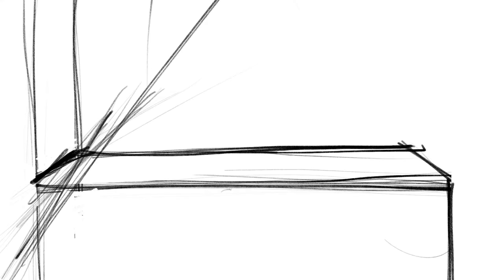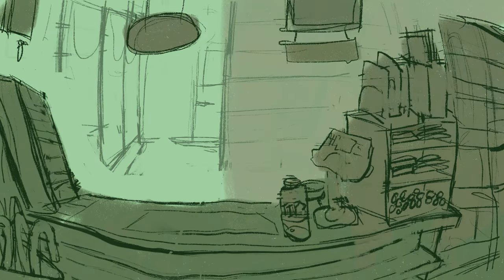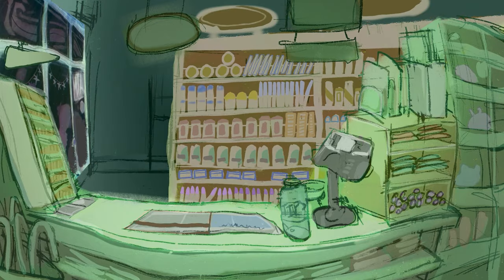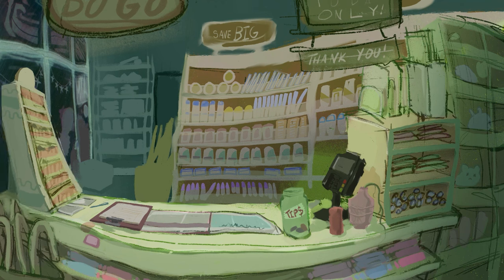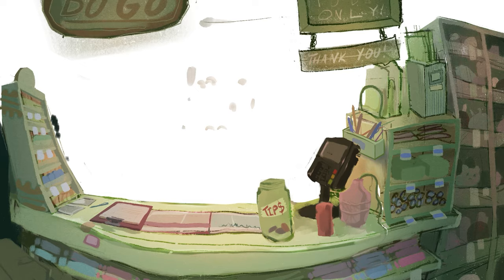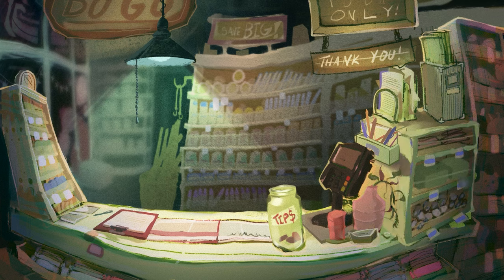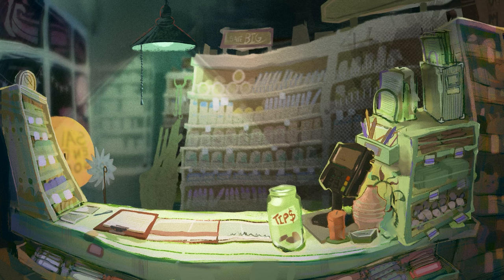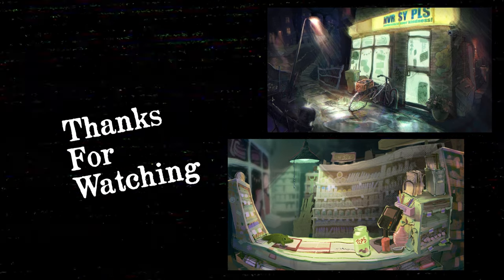The Second Most Convenient Commission I've Ever Had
//Link to my print shop!

Poem time:

Fit perfect
All it wants is a mirror
Shatter into slat-shaded window light, then sift into dusty fur galaxy's
All it wants is a word with you
When noon is knives you blunt my life so I can pear apples again
Our minds and blades are just sharp enough to understand that
Our words don't make sense to each other
Bodies don't know fluency, but they know their limits
The way they connect is a dialect